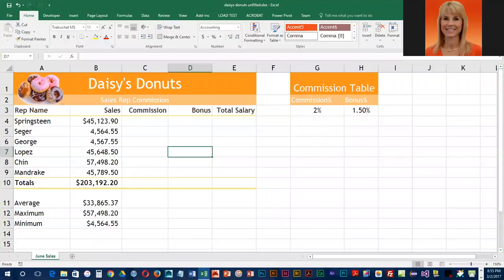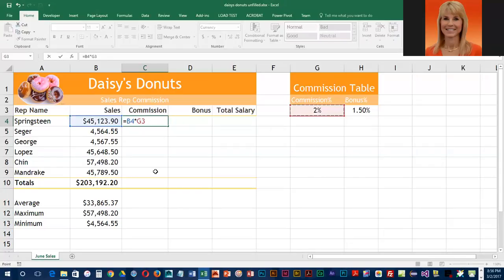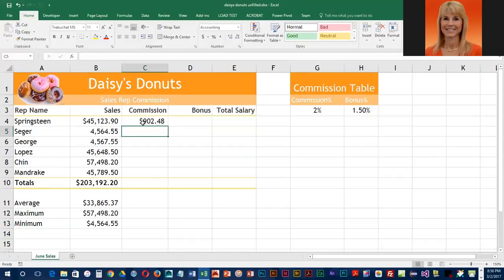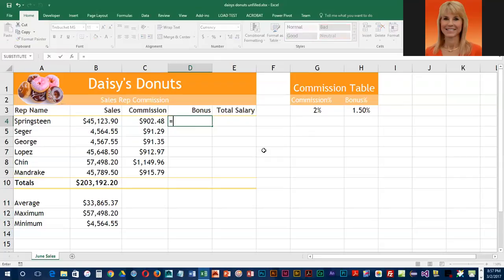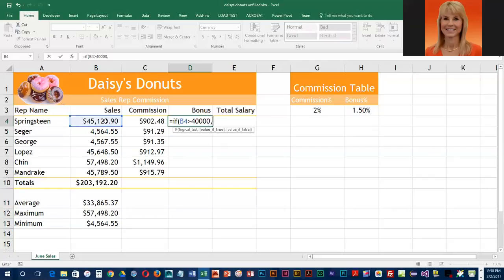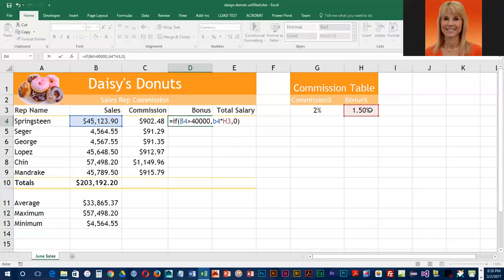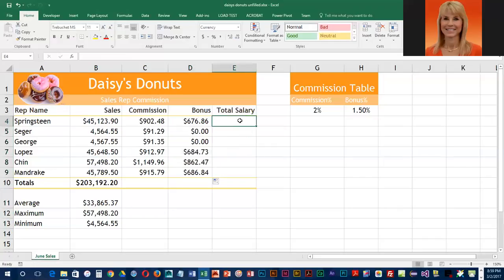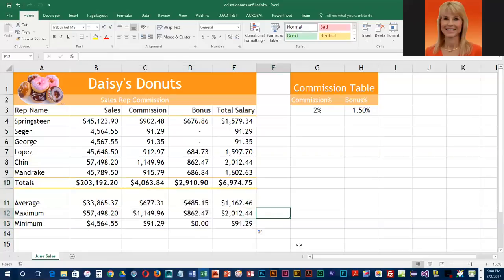Example with an if function similar to Excel 3 Assessment 1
Example uses the if function and absolute cell referencing